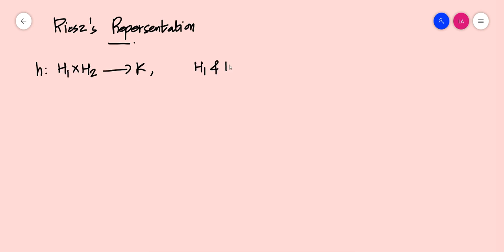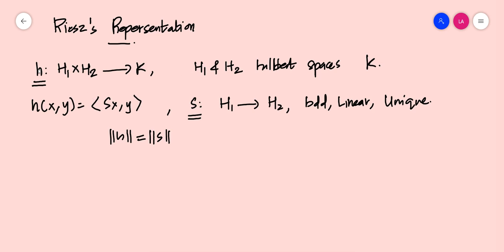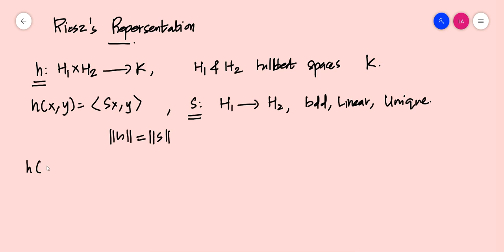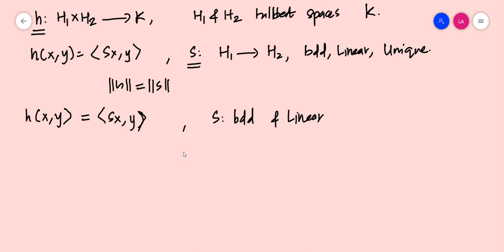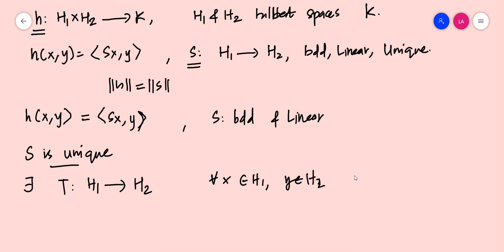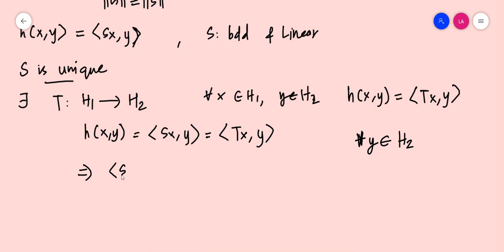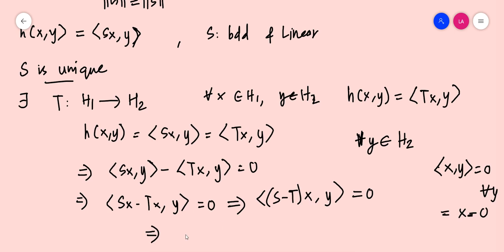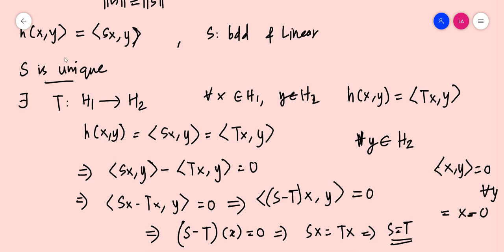Functional Analysis Module III Class 29B Riesz Representation Theorem Uniqueness